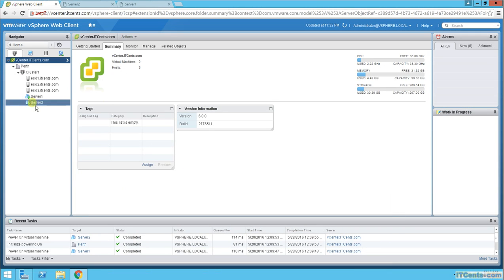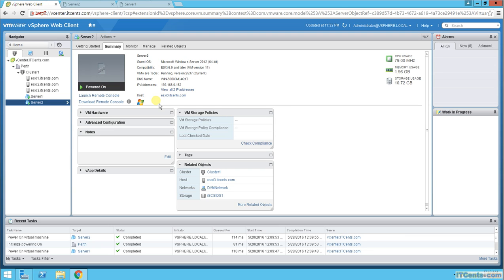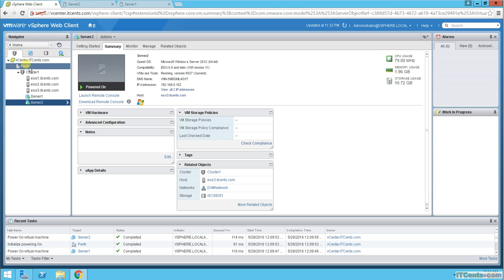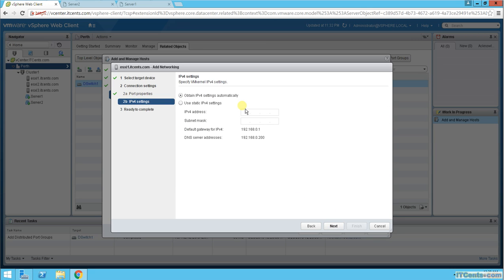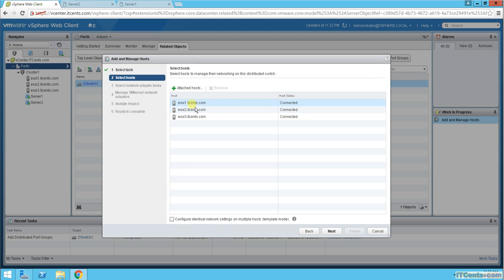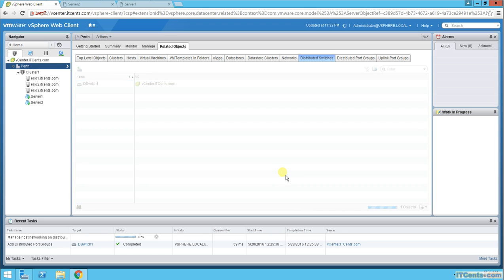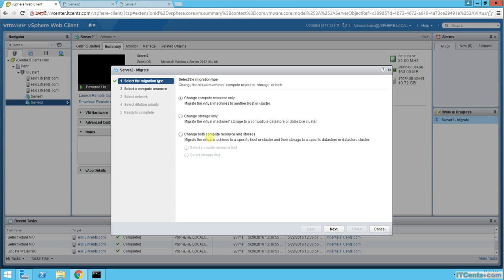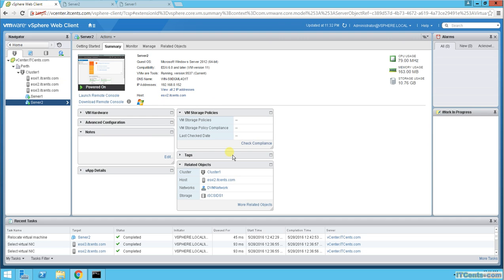15-Configuring vMotion in vSphere 6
Configuring and testing vMotion in vSphere 6